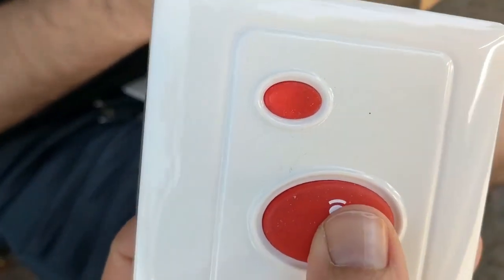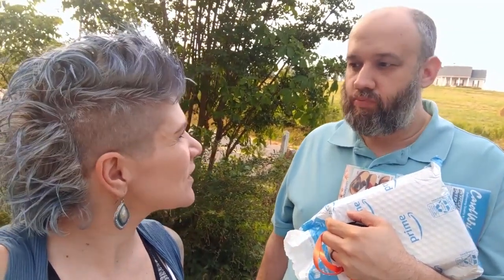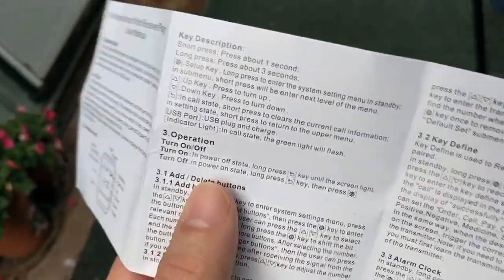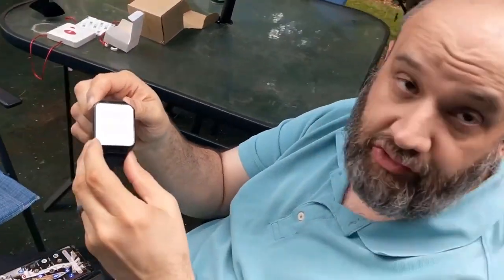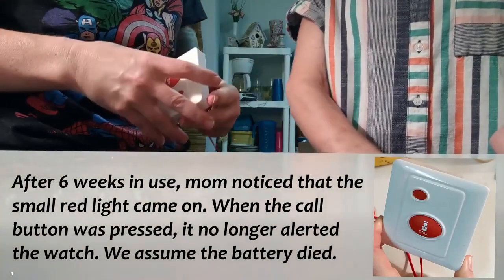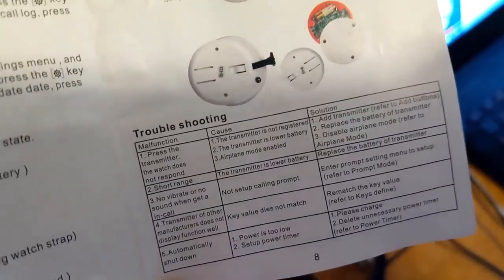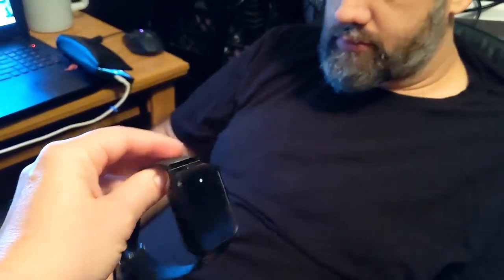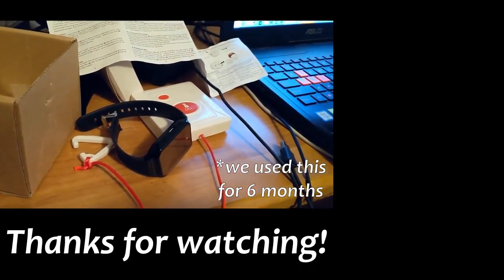CallTou SW05 Watch Pager Life-Alert-Type System